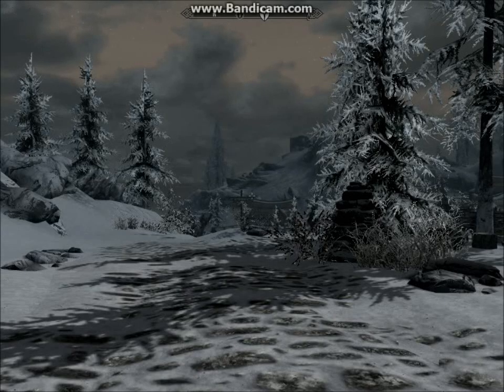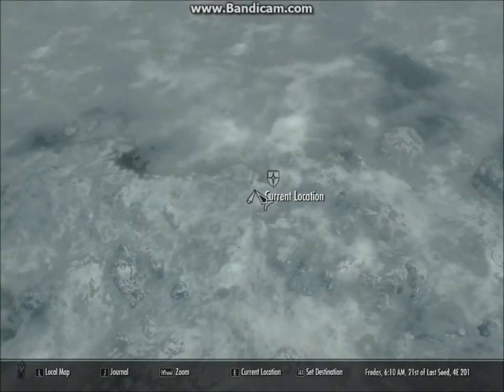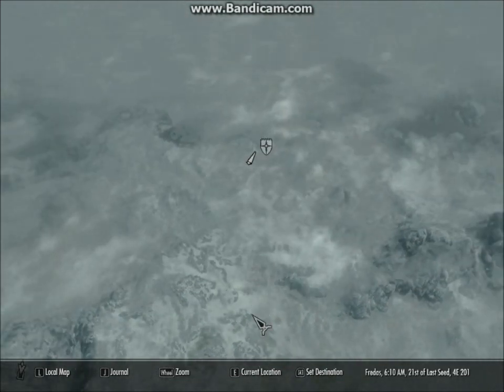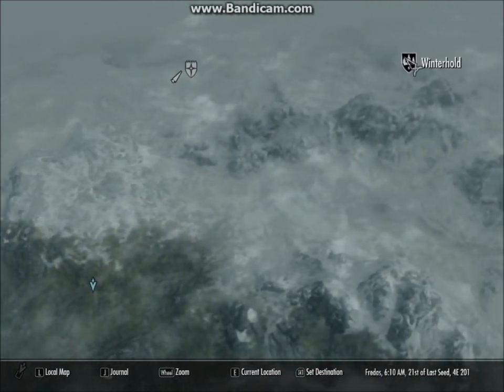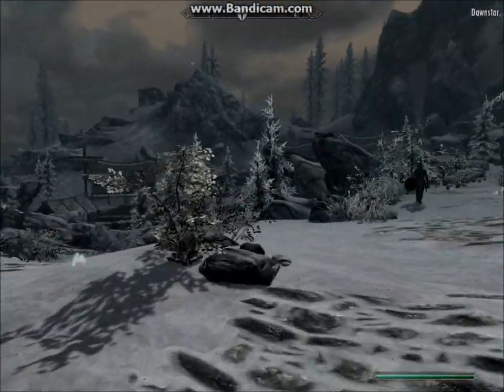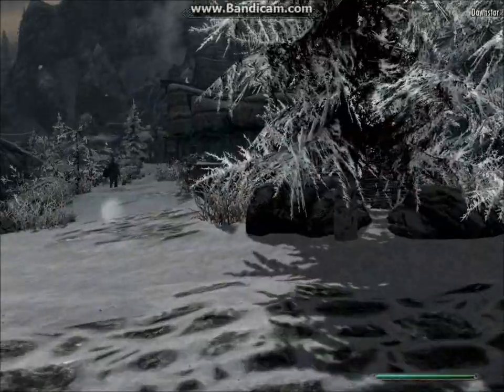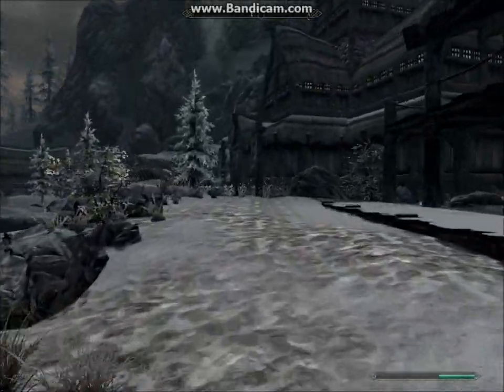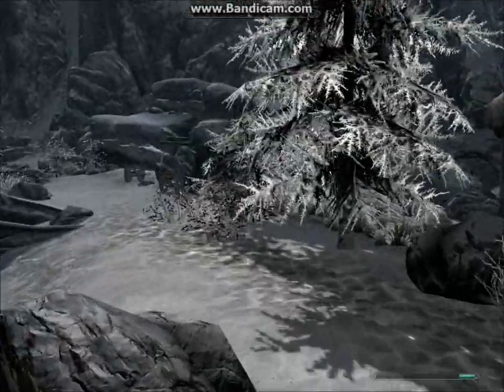Skyrim Glitch *Dawnstar Invisible Chest*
Fast travel to Dawnstar, and go exactly where I go. The chest is invisible, and it's suppose to be the inventory to a shop or something, but it isnt patched yet.